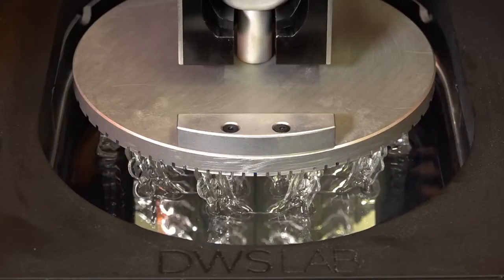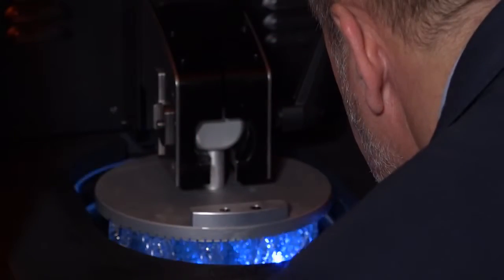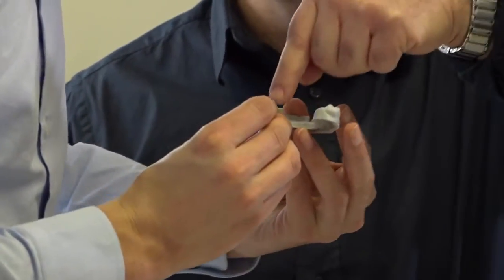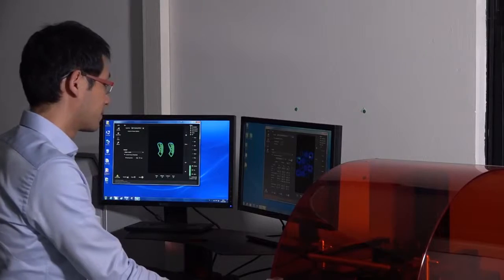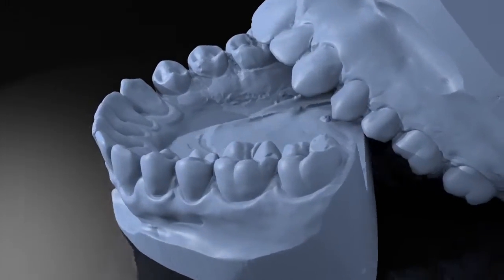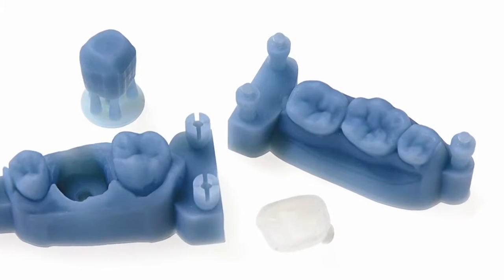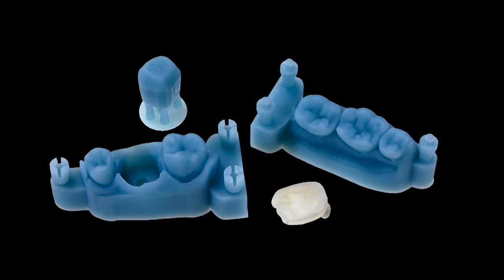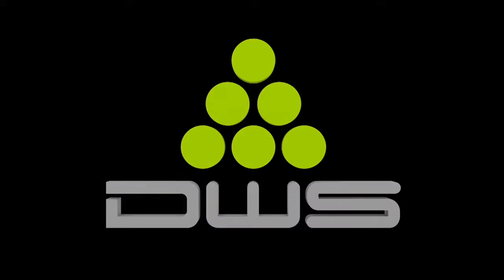DWS 3D PRINTING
The DWS range of Stereolithography 3D printers offer high resolution and high accuracy detailed components with the unique advantage that the laser shoots from underneath through the transparent resin tank. This innovation reduces the need for large vats of resin and allows rapid switching of materials between builds.